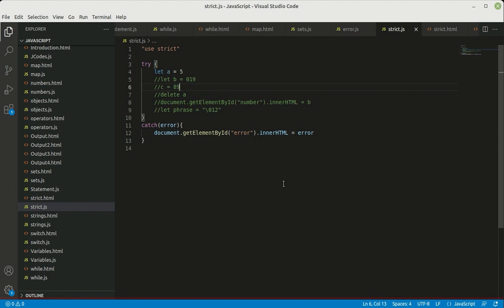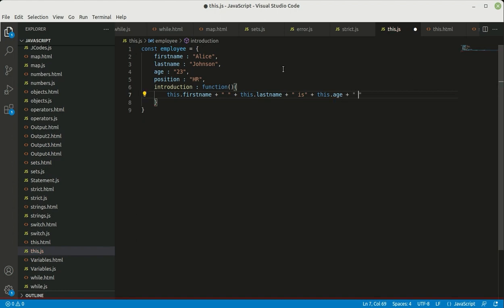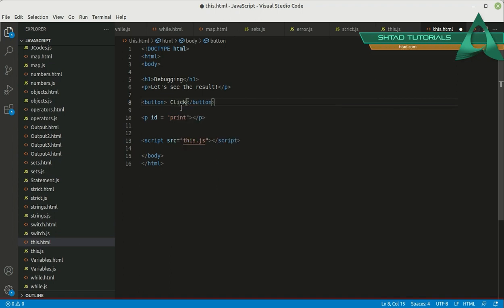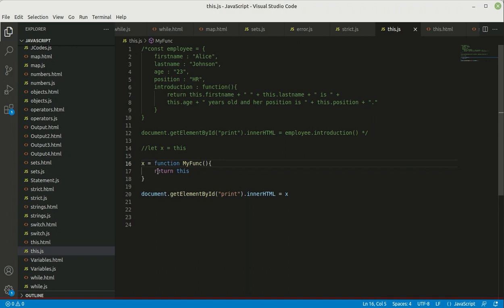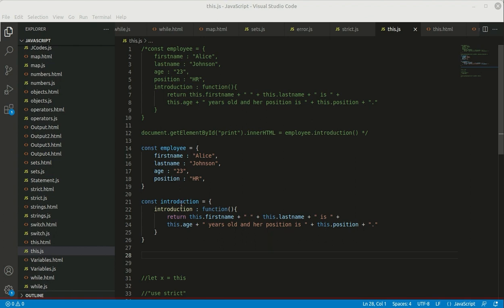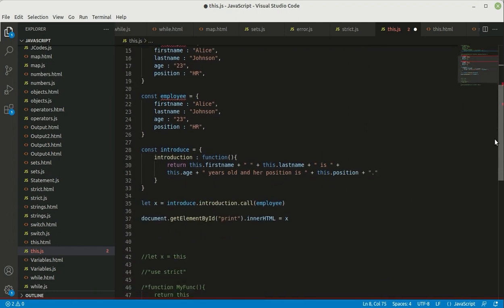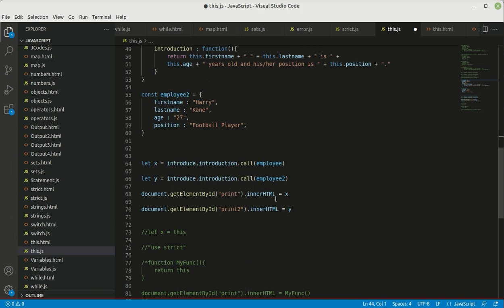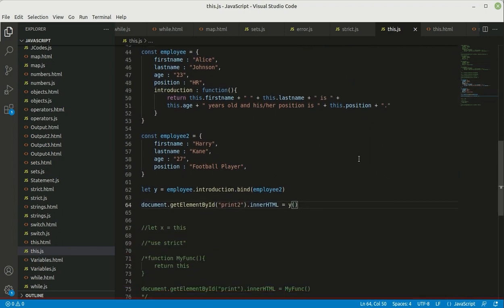#36 This in JavaScript (JavaScript Tutorials for Beginners to Intermediate)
This in JavaScript

In this part of our tutorials on JavaScript, you will learn about the 'this' phrase.
We might use 'this' on so many occasions such as when we are referring to an object, or
an event, or a function and so on. In this part, you will become familiar with all of these
occasions and learn how to use "this".